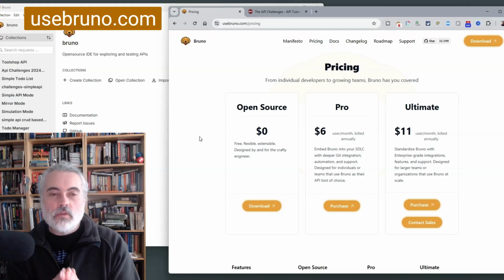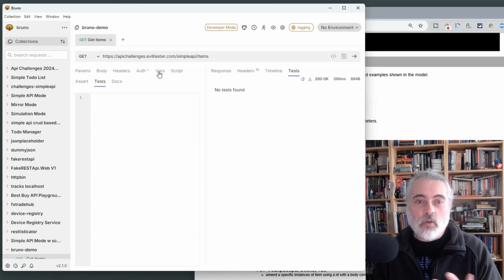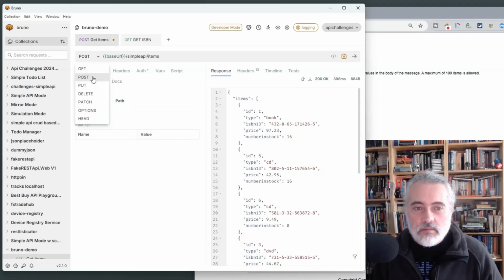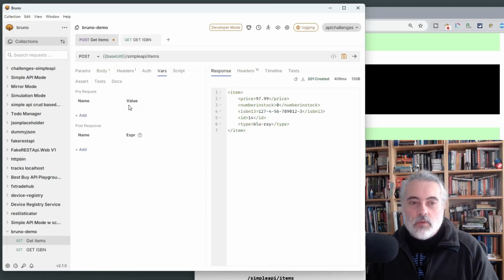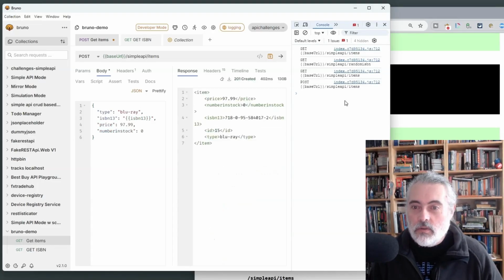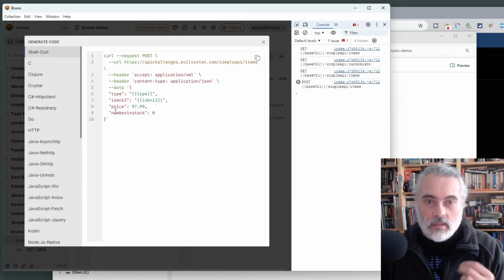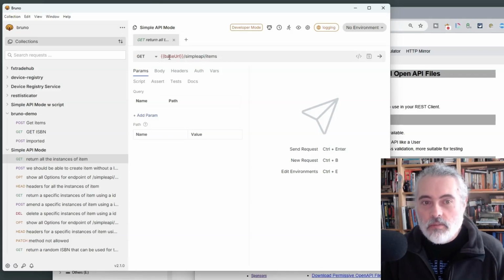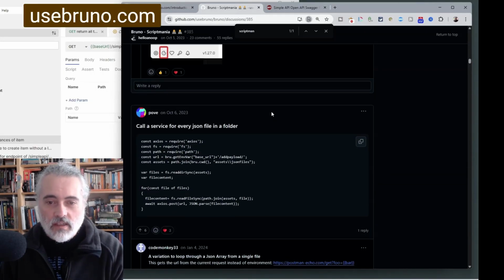Bruno Rest API Client for Software Testing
Demonstration of the Bruno HTTP Rest Client and the features which support my exploratory testing. Creating collections and requests. Using Open API files. Generating random data in requests. Using Bruno with a proxy.